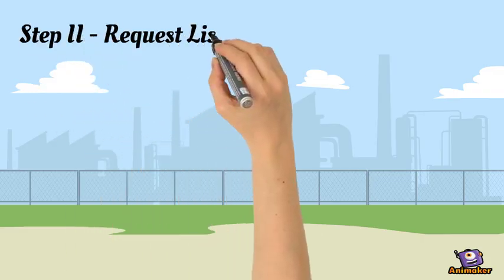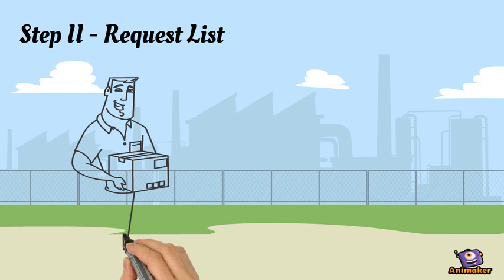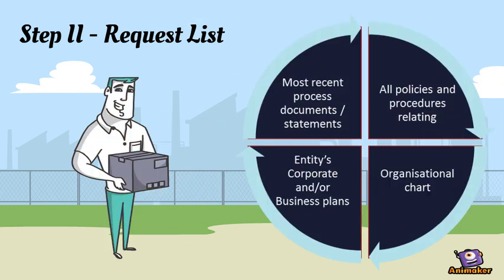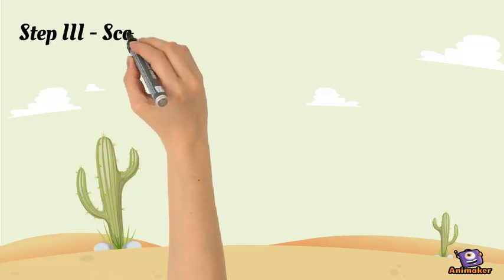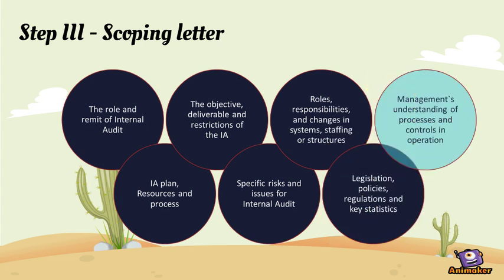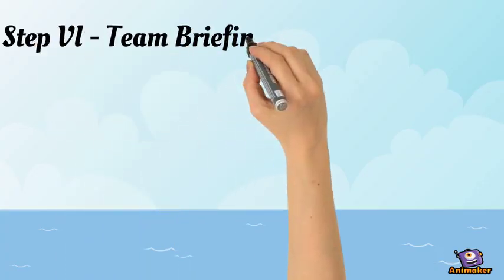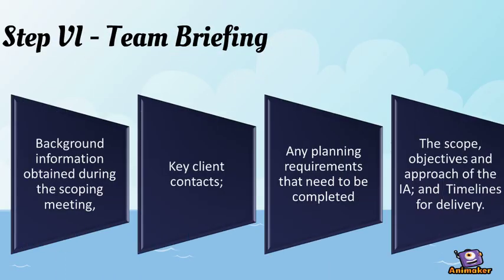Audit Planning - Video 3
Animated Video created using Animaker Basics